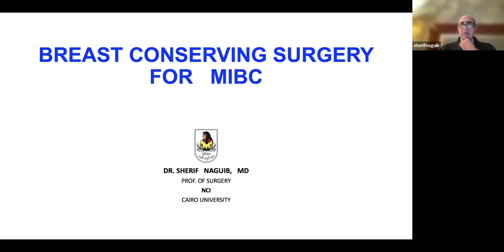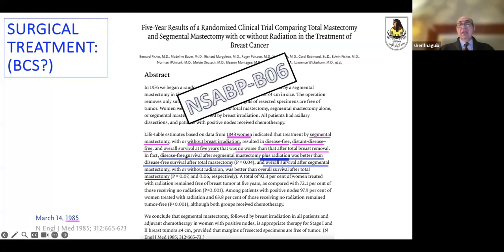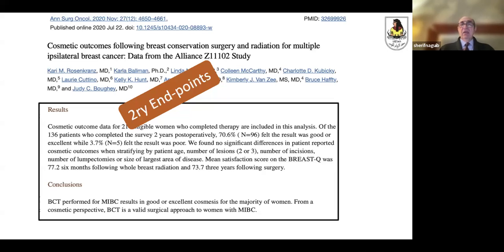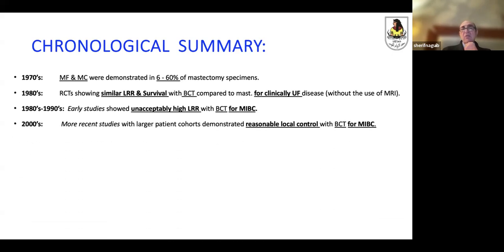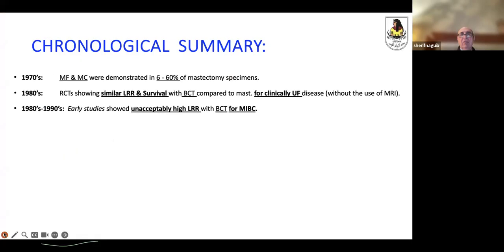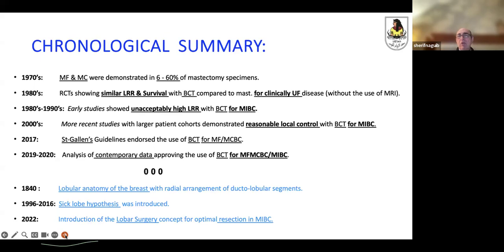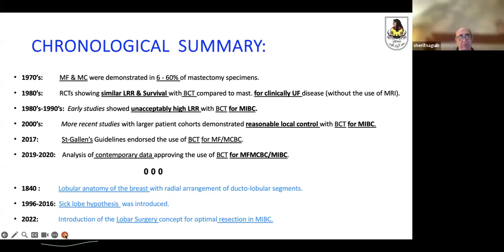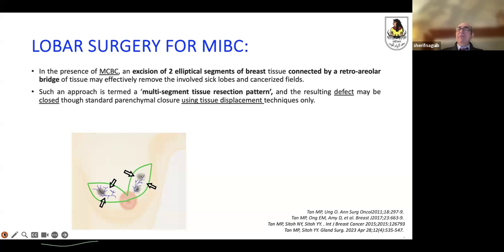Dr Sherif Naguib -breast conservation surgery in multicentric multifocal breast cancer